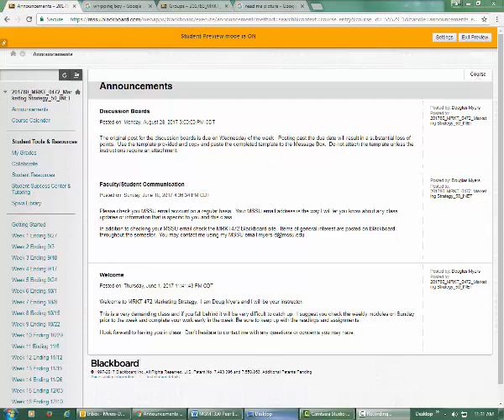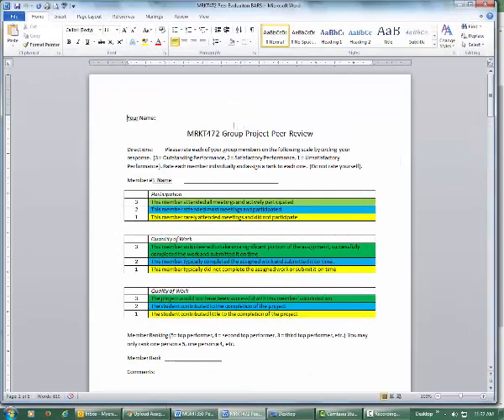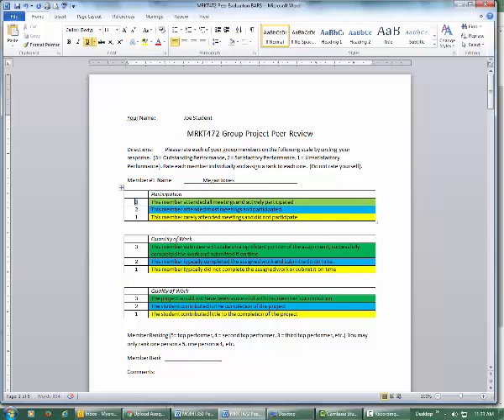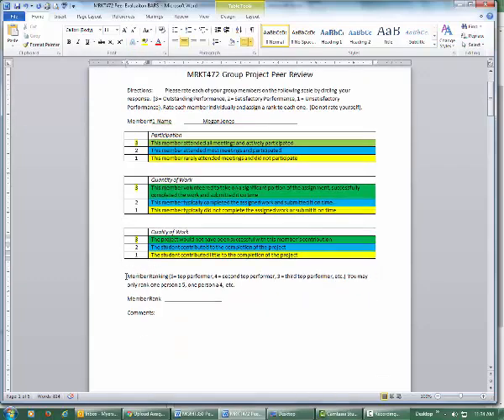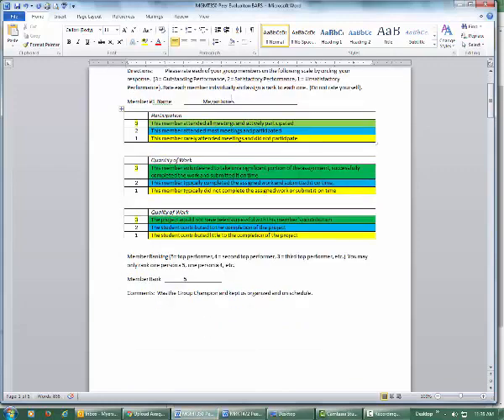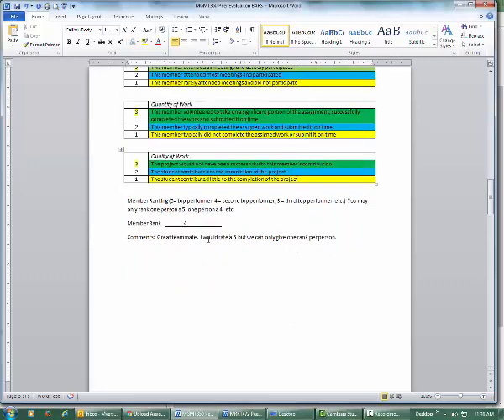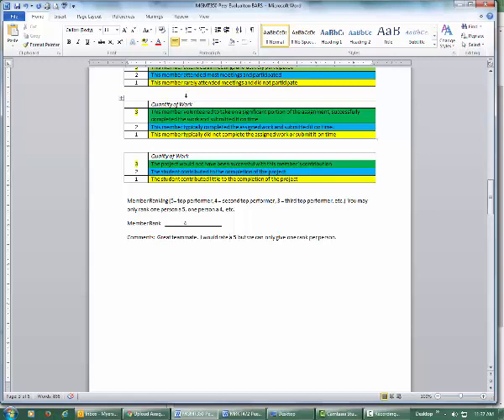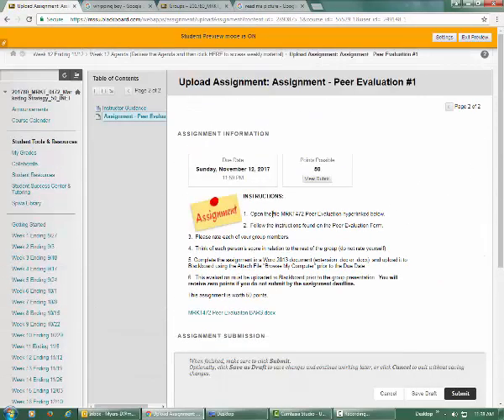How to Fill Out a Peer Review